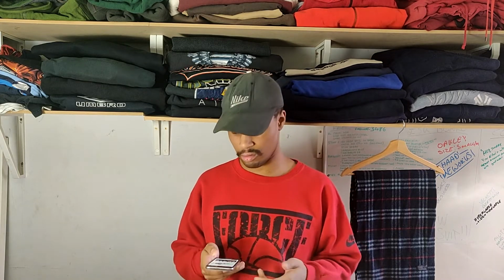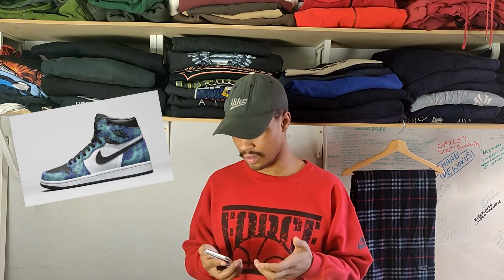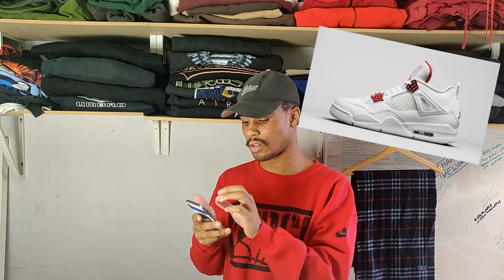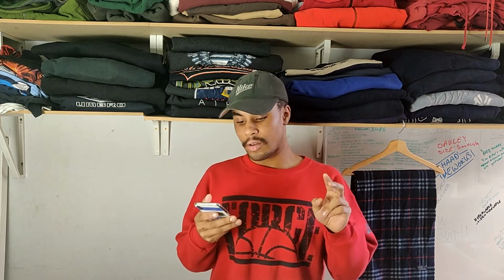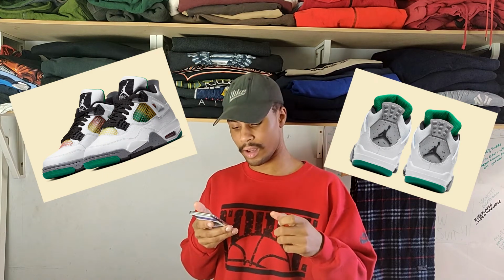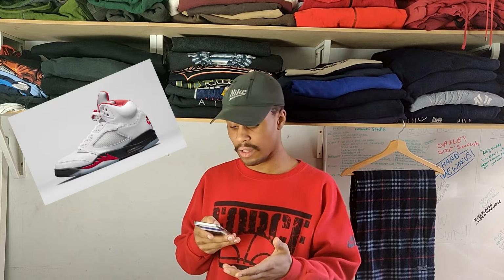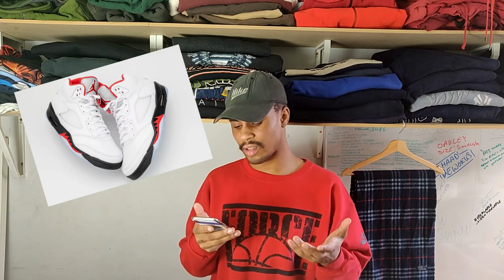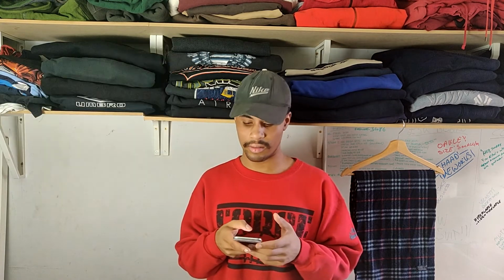Jordan Summer Drop Spring/Summer 2020 (MY OPINIONS!)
Todays Video is a review of Jordans recent lookbook for the SS20 season! I go through all the sneakers that jordan brand have put in the release and give my opinions on each sneaker!